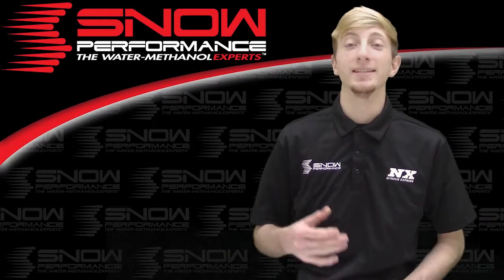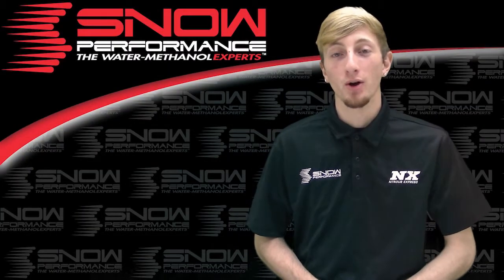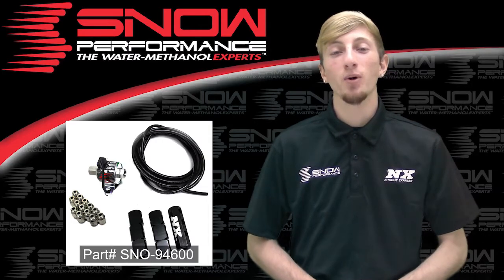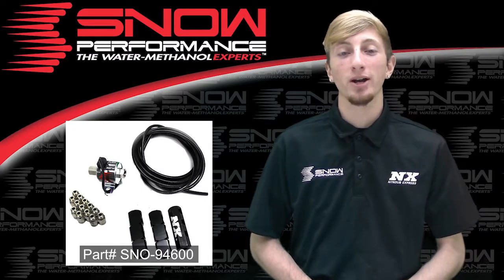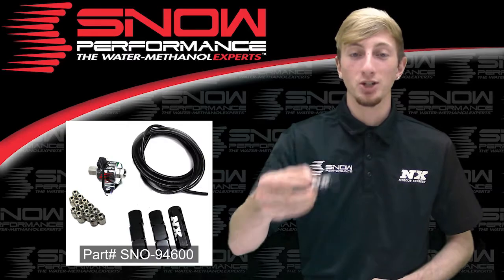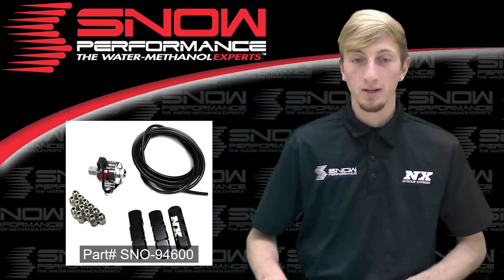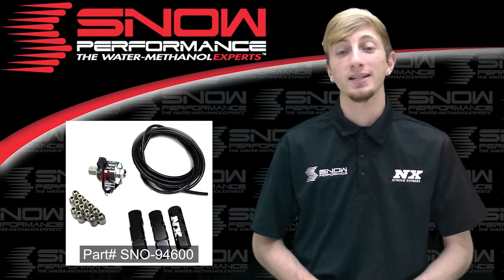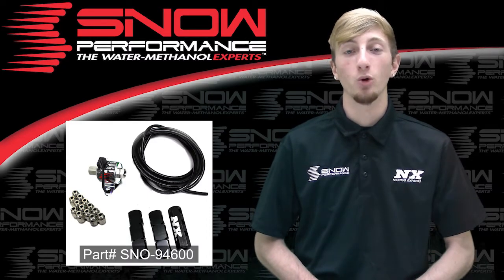SNO-94600 6 Cylinder Direct Port Upgrade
For those running high HP applications that depend on water-methanol for tuning, Snow Performance now offers direct port methanol injection kit upgrades to directly mount a water-meth nozzle into each cylinder.
Upgrade Includes:
Snow Performance 6 CYL Direct Port Distribution Block
(9) 1/4" Push Lock Fittings
(1) POWER Solenoid Upgrade
(6) Nozzle Holder/Check Valve Combo
(28') 1/4" High Temp Nylon Tubing